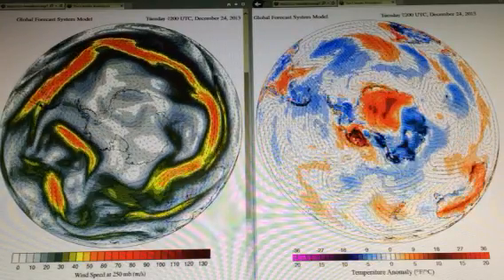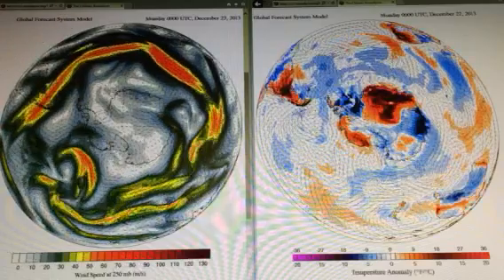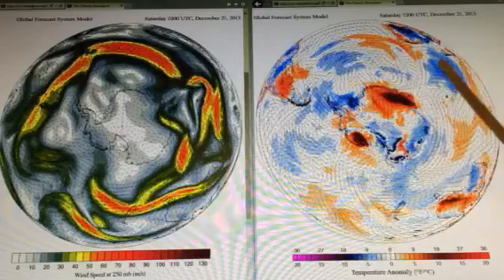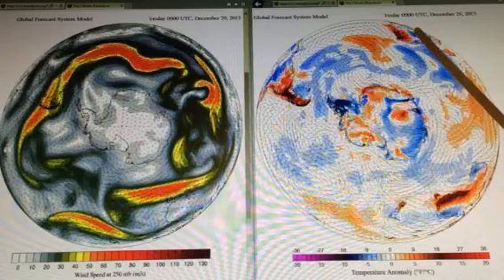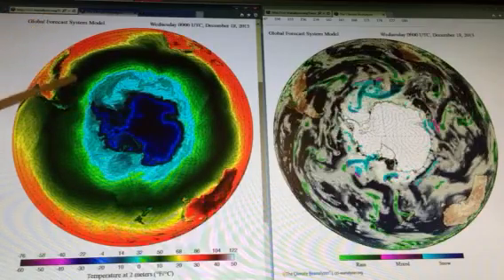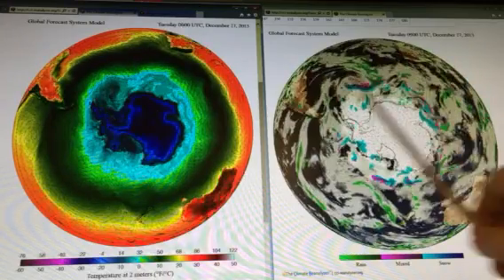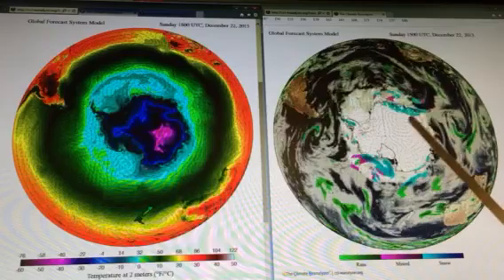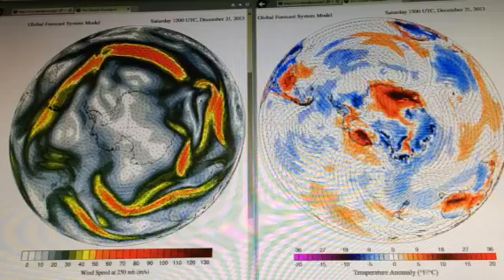Global atmospheric circulation disruption. Part 3.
Closer look at Antarctic jet streams, temperature anomalies, and temperatures.